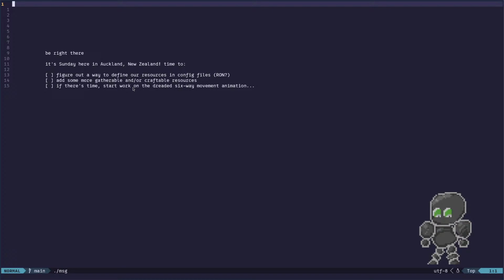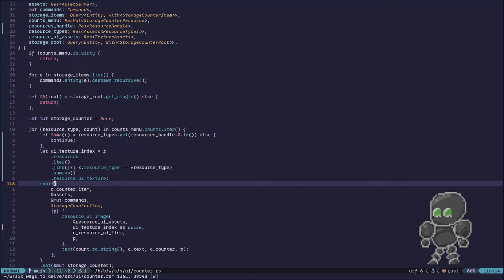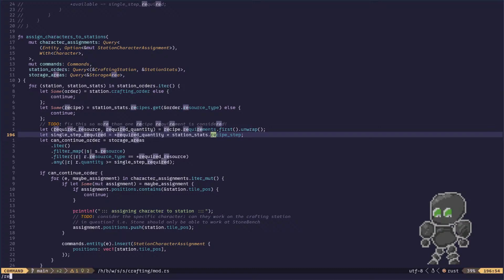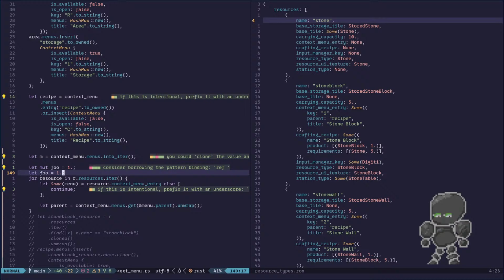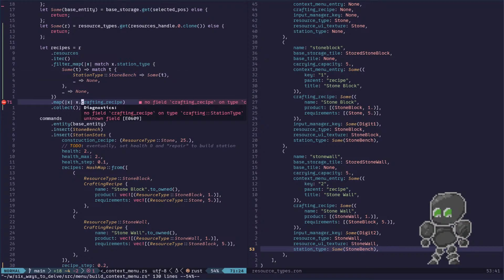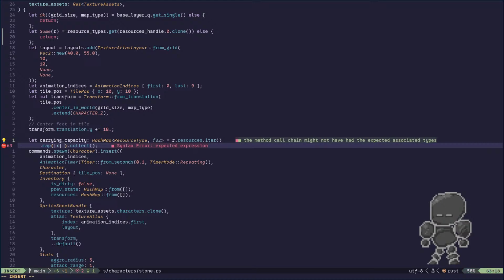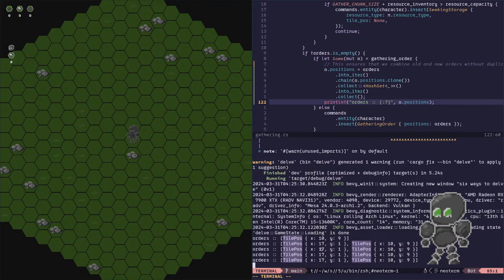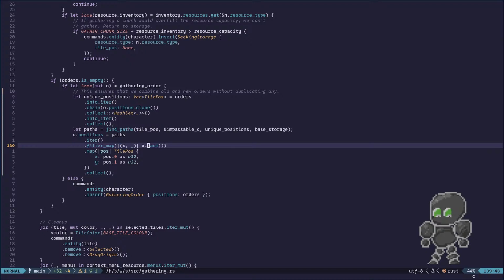Rust gamedev with Bevy: defining ResourceType's in config files? Making the chaos manageable...